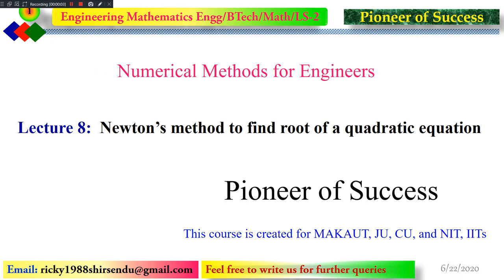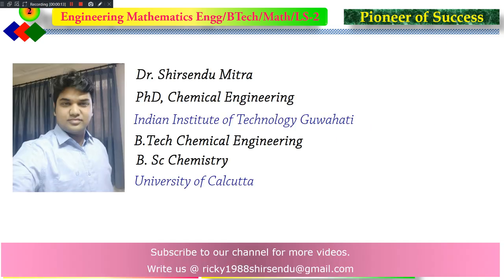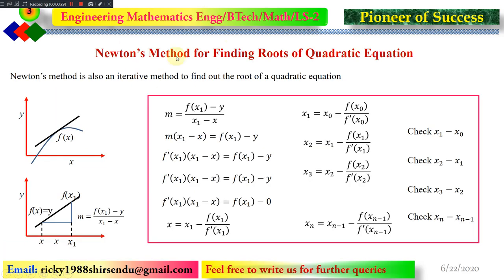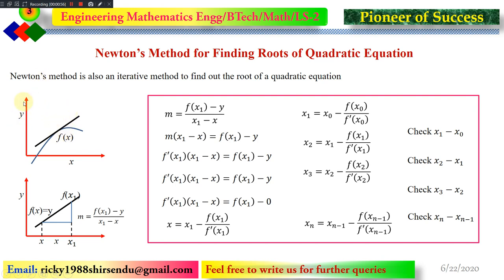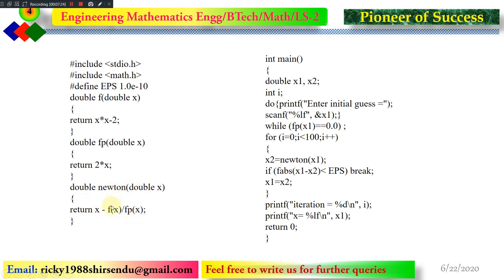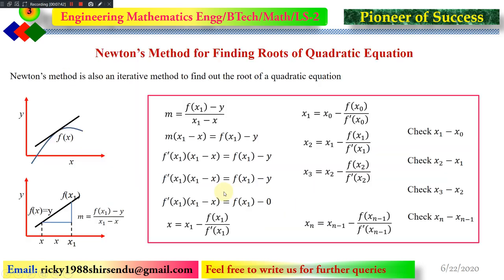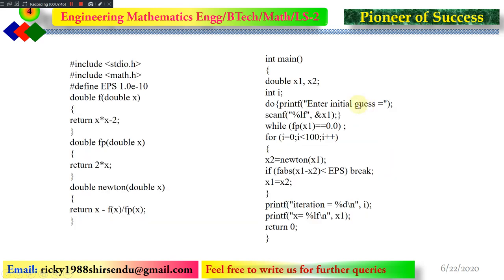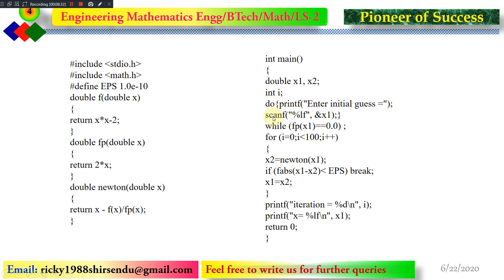Newton's method to find root of an equation || Lecture 8 || Series: Numerical Methods for Engineers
Numerical Methods for Engineers course has been designed for B.Tech level students. This will help students in gaining basic coding skills along with numerical techniques.
The coding and other lecture notes will be uploaded on the web very soon.